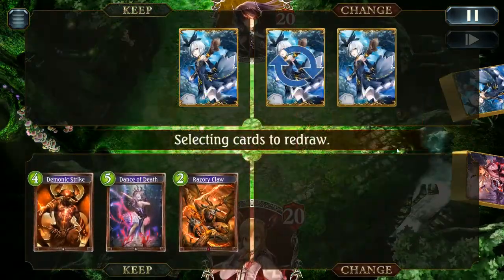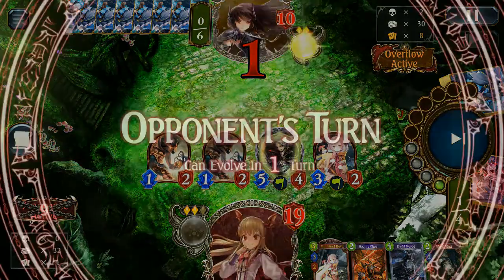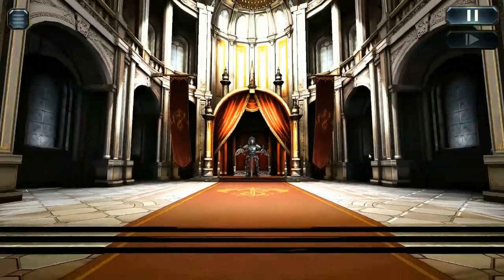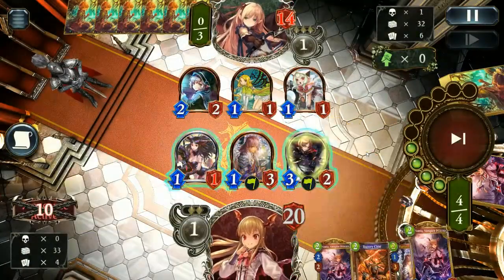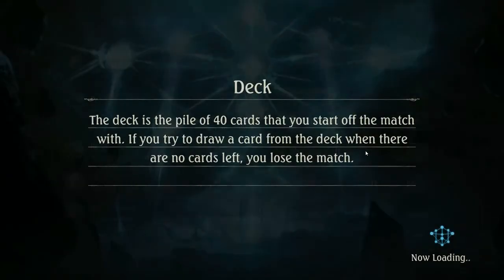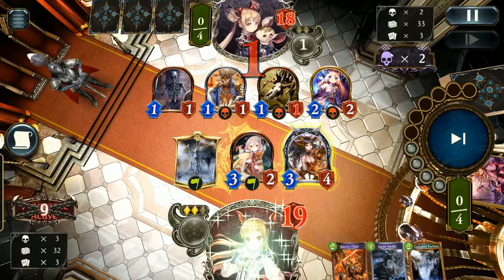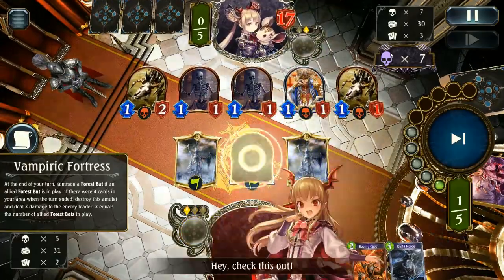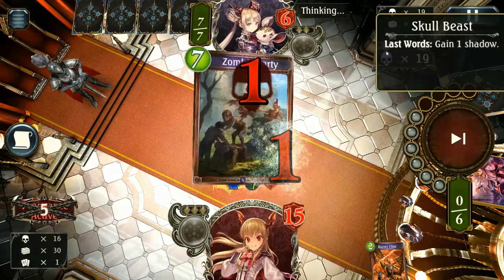[Shadowverse] Classic Aggro Blood Still kicking ass!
My fav deck classic aggro blood need some quick lader climbing its got you covered.

[Shadowverse Tempest of the Gods] Classic Aggro Blood Still kicking ass
Rank: Master

Stream Times
AEST
Monday ~12pm
Wednesday ~12pm
Friday ~12pm
Sunday ~12pm